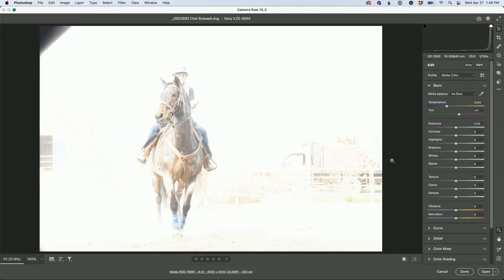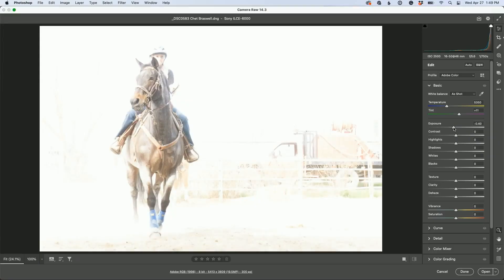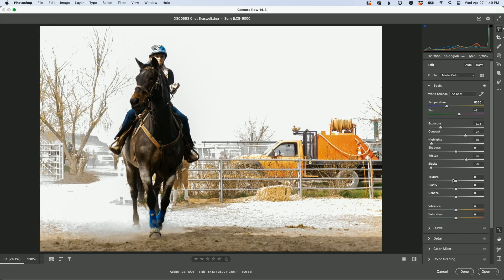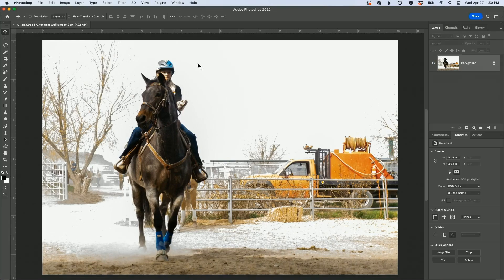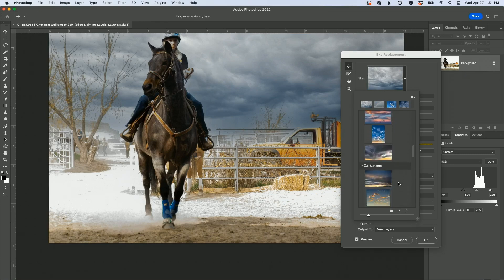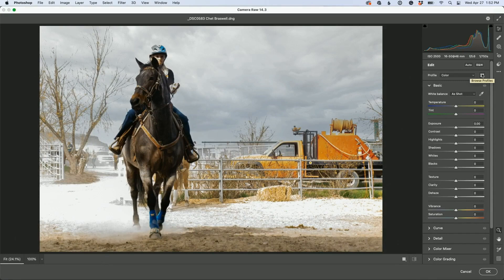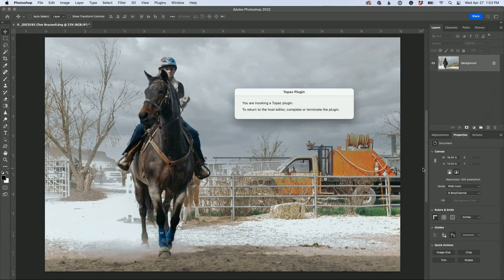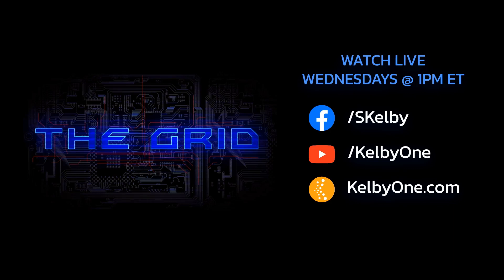Restoration Challenge: Recovering a Blown-Out Image (Blind Photo Edits)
Witness a true photo restoration challenge as Scott Kelby and Erik Kuna tackle a severely blown-out image in this highlight from an episode of The Grid. Learn expert techniques to salvage photos that seem beyond repair, from adjusting exposure and highlights to creative sky replacements. Whether you're a beginner or seasoned photographer, this tutorial offers valuable insights into photo editing and restoration.